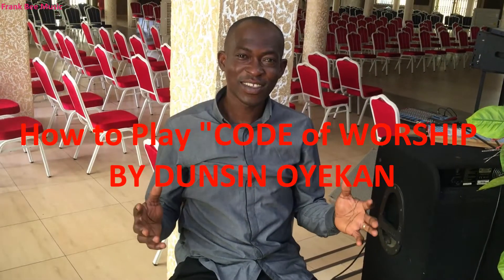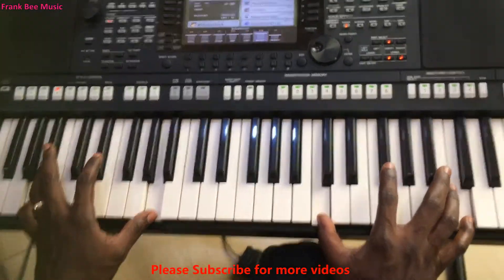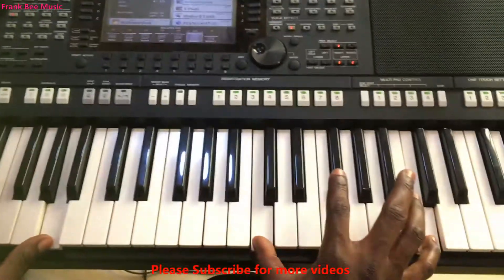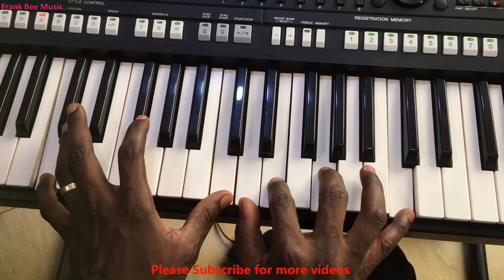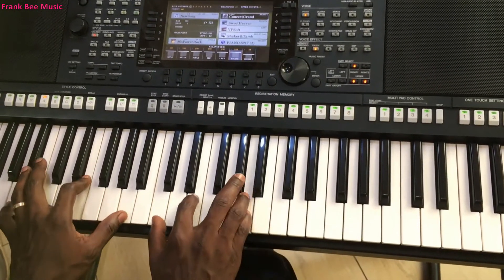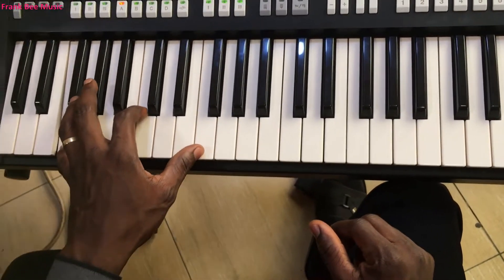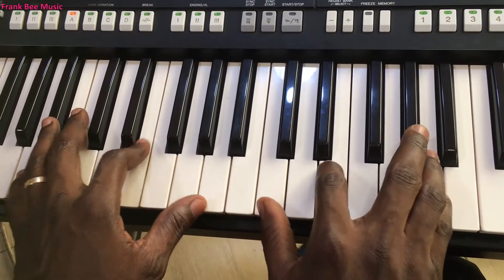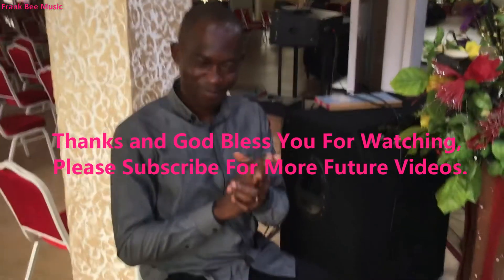Piano Tutorial of "Code of Worship" by Dunsin Oyekan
This video will teach you to play "Code of Worship" by Dunsin Oyekan
Piano tutorial for "Code of Worship" by Dunsin Oyekan
How to paly code of worship on the piano.